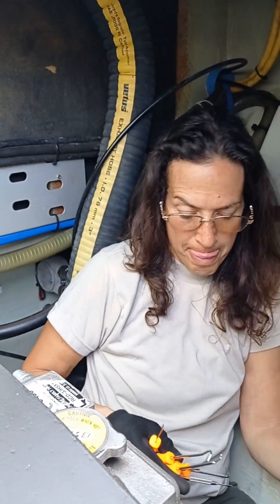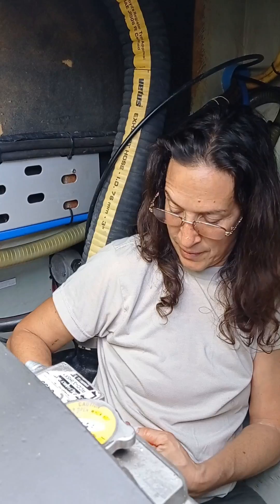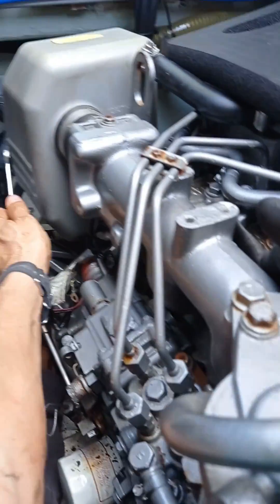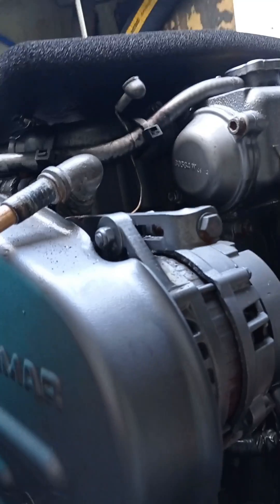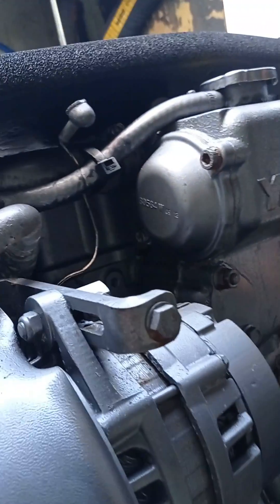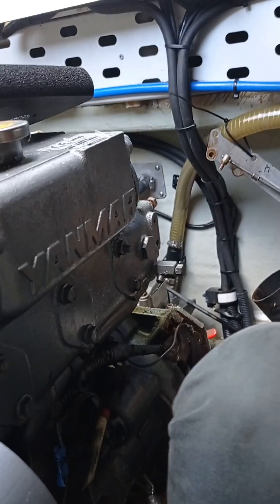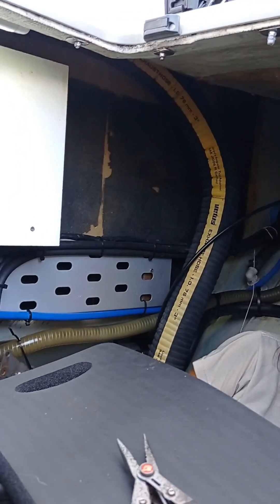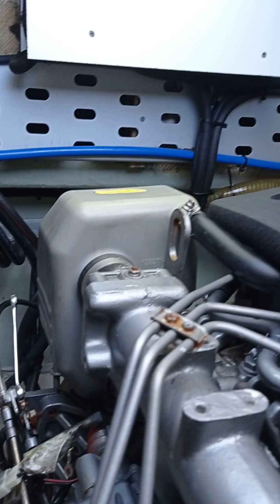Removing a Yanmar Engine from a Catamaran